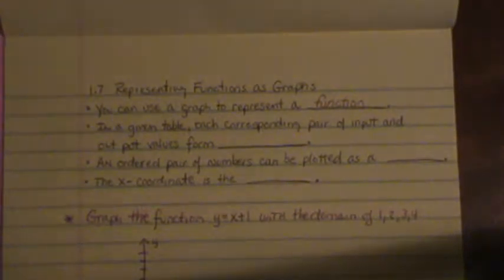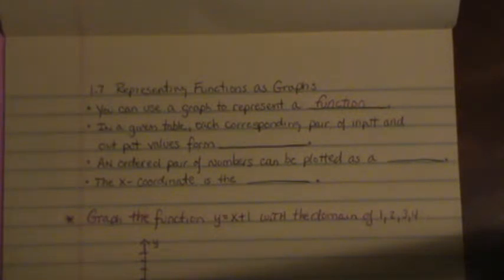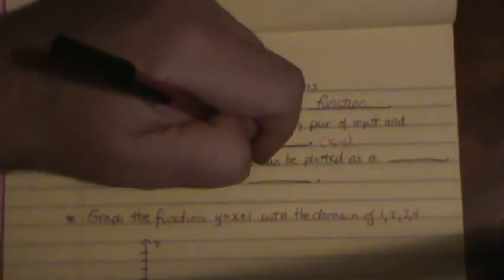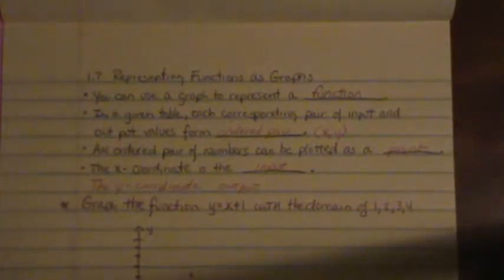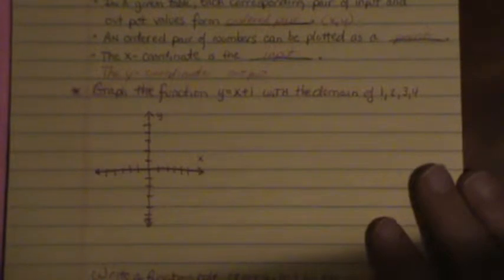Ch1Sec7 video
Chapter 1 Section 7 graphing functions